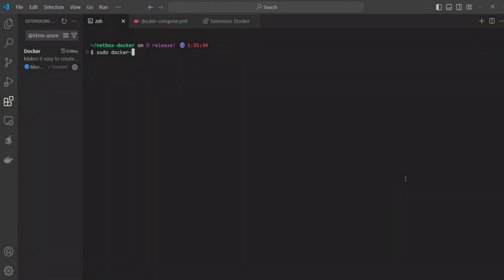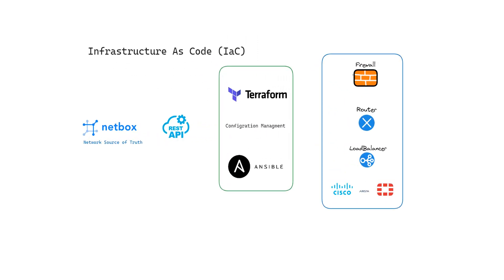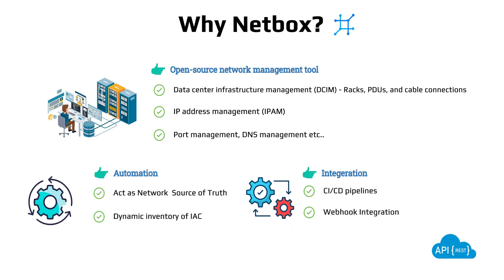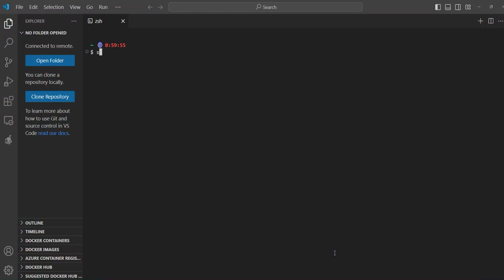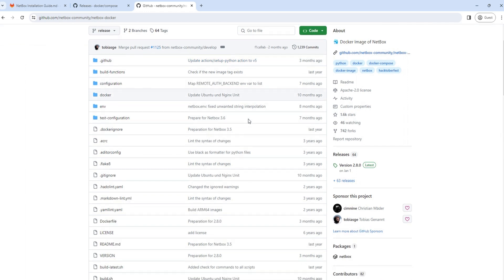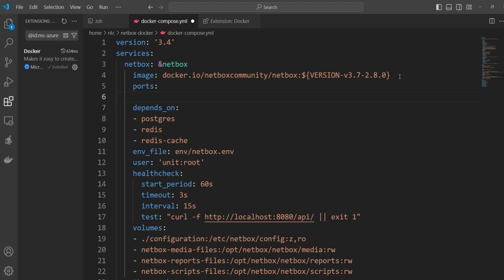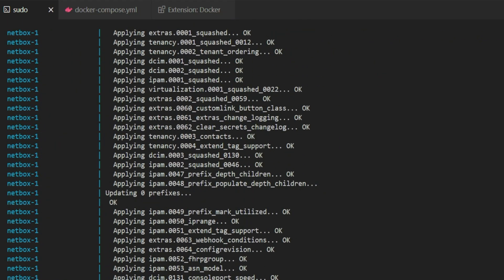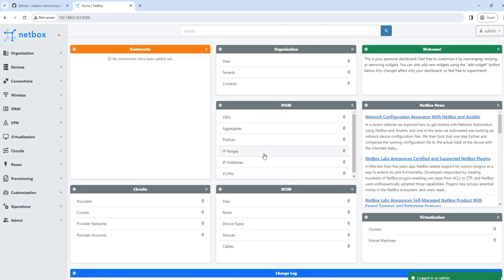Install NetBox in Under 5 Minutes! Docker Compose Easy Guide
Stop wasting time on complex manual installs! In this video, we use Docker Compose to install and set up NetBox in under 5 minutes. This is Part 1 of our Network Automation Series, where we explore how to use NetBox as a Source of Truth for Ansible, Terraform, and Jenkins.

NetBox, NetBox Installation, Docker Compose, Network Automation, Source of Truth, Ansible Dynamic Inventory, Terraform, Jenkins Webhooks, Docker Tutorial, NetBox API, Python, REST API, Network Engineer, CCNA, CCNP.

▬▬▬▬▬▬ ⭐️ *Follow me* ⭐️ ▬▬▬▬▬▬

Twitter (X)